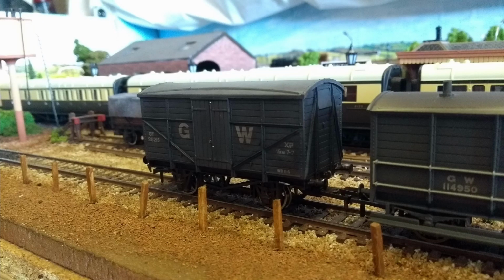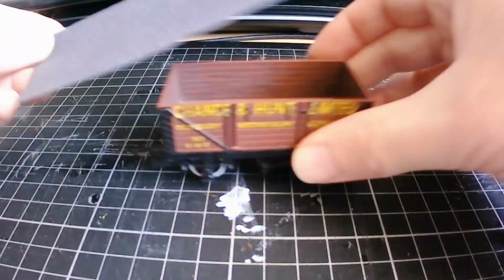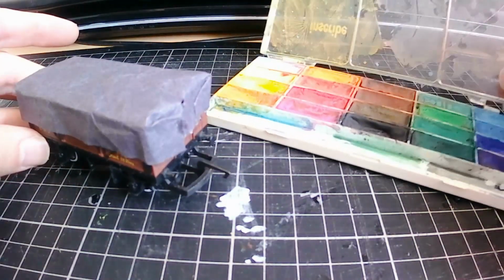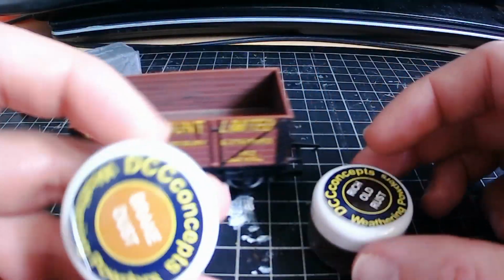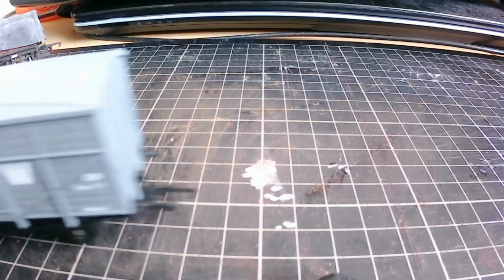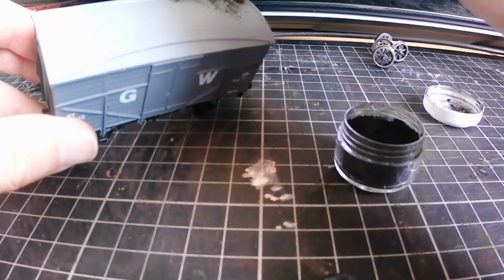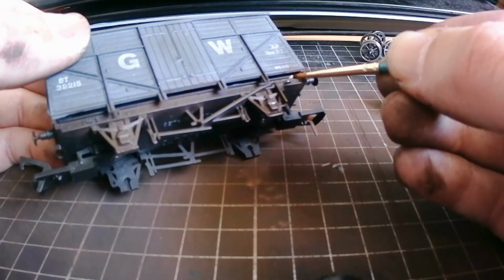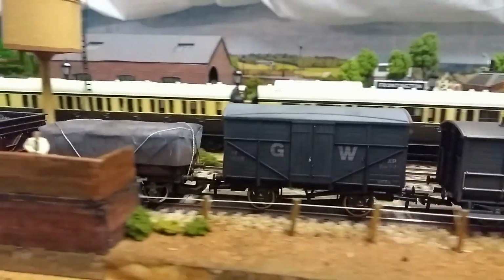Wagon weathering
On the workbench today are a couple of wagons that need dirtying up a bit. A tarpaulin was made using black paper, and DCCConcepts weathering powders were used. What do you think?